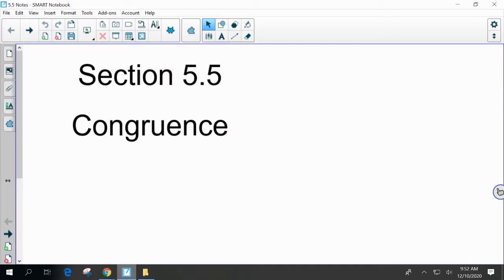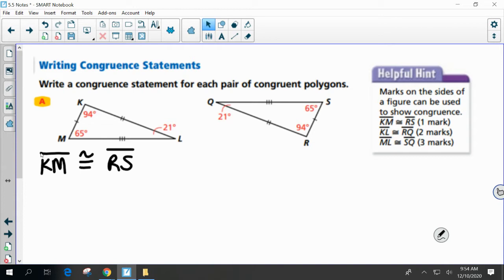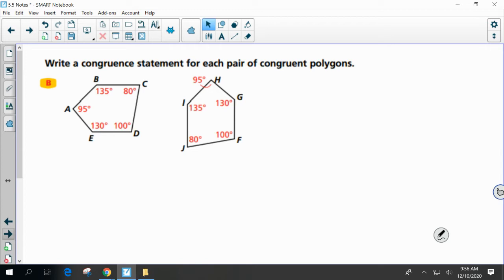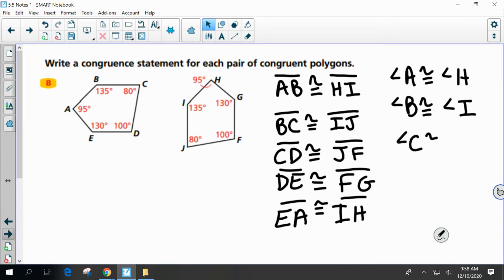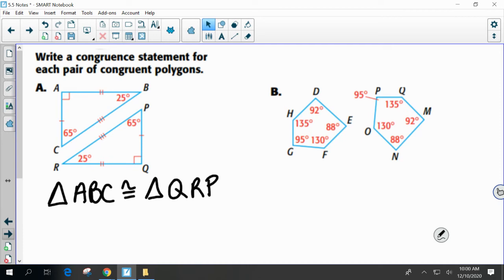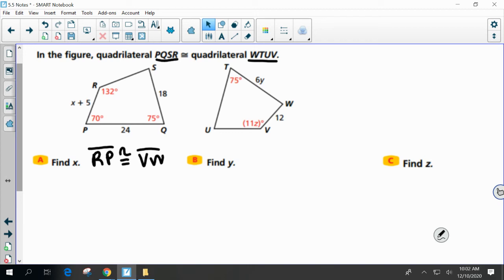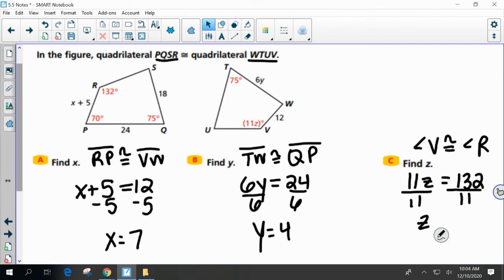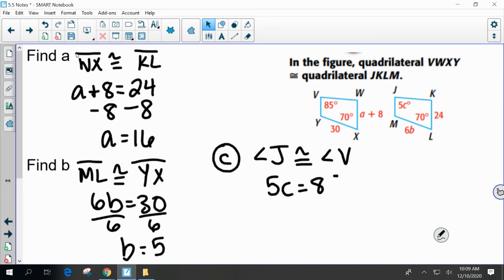Section 5.5 Notes